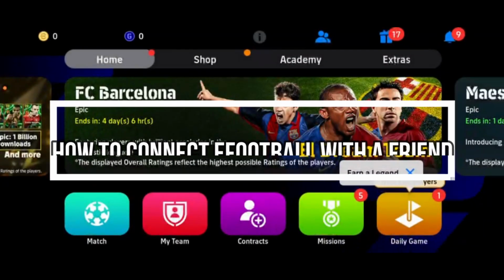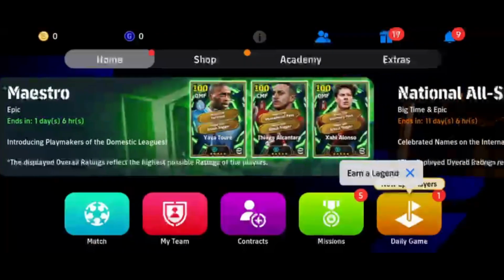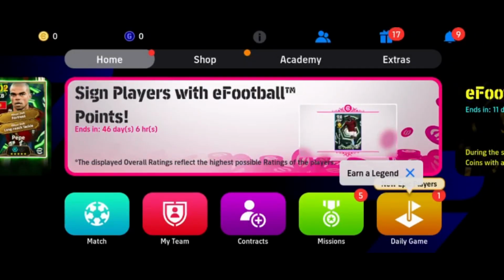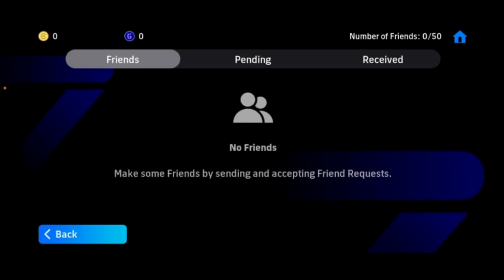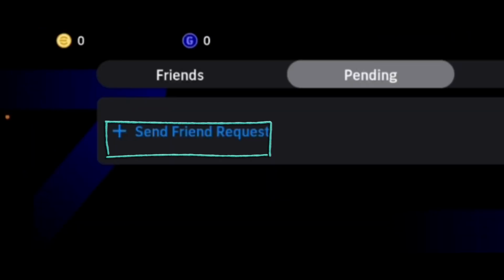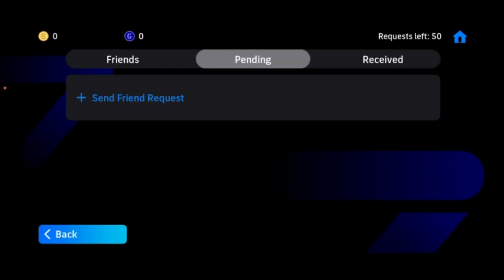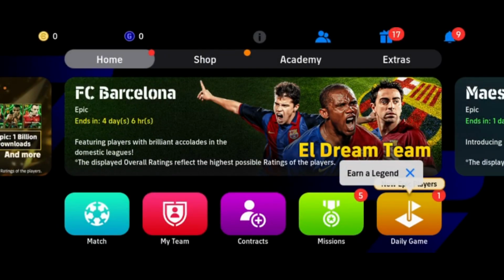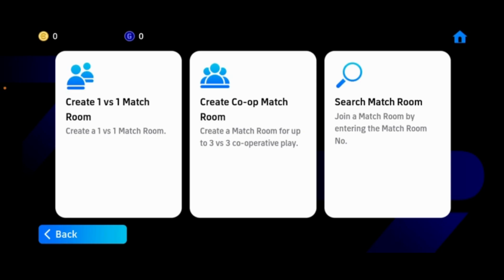How to Connect eFootball With A Friend?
Want to play eFootball with your friends? In this tutorial, I'll show you how to connect and play with a friend in eFootball step by step. You will learn how to add friends, send invites, and join matches so you can enjoy online multiplayer games together in eFootball.